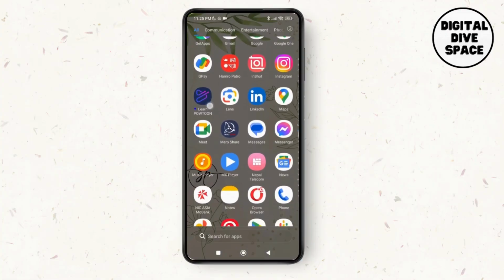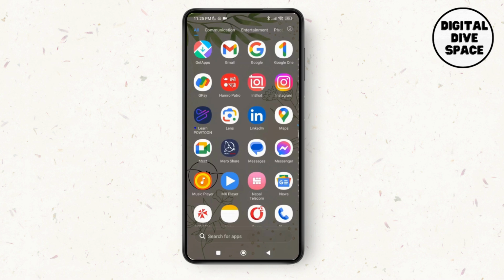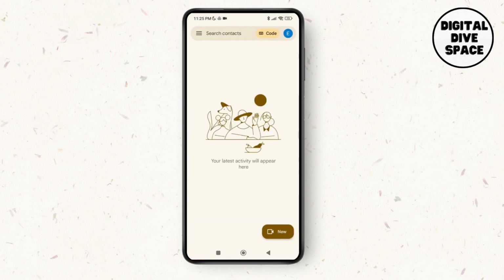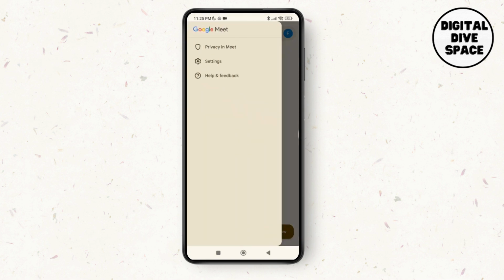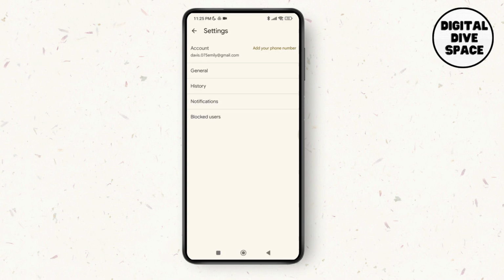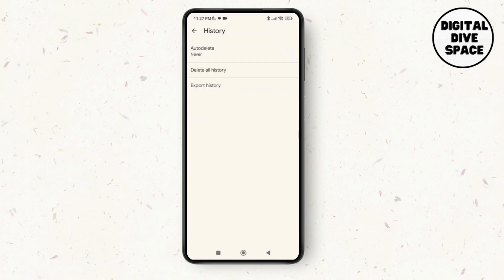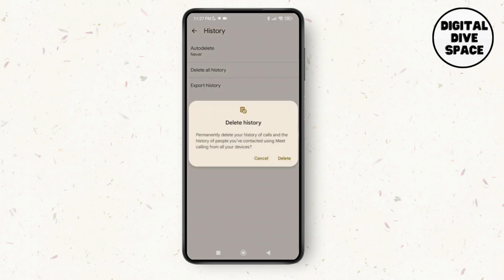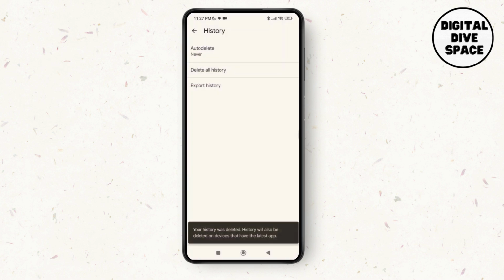How To Manage Call History in Google Meet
Welcome to our comprehensive guide on "How To Manage Call History in Google Meet"! If you use Google Meet for online meetings or calls and need help accessing, viewing, or organizing your call history, this video has you covered. Learn how to manage call history on Google Meet, check past meetings, and optimize your usage for professional or personal needs. We'll also show you how to delete unwanted entries, track meeting details, and troubleshoot common issues related to call history in Google Meet.

In this video, you'll learn:

How to access call history in Google Meet
How to view meeting history on Google Meet
How to delete or clear call history in Google Meet
Tips for organizing your Google Meet call records
How to troubleshoot call history issues in Google Meet